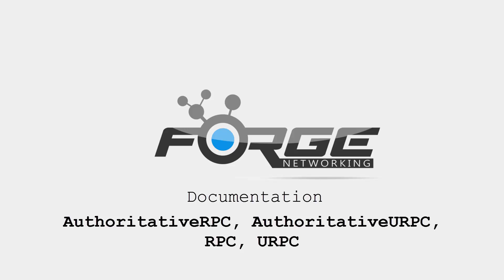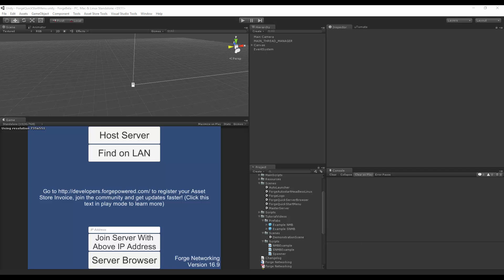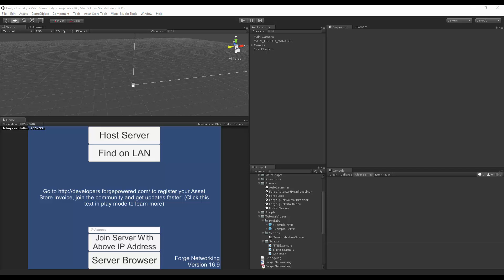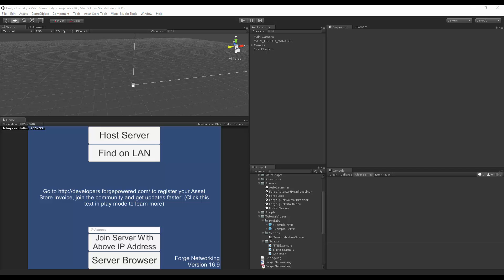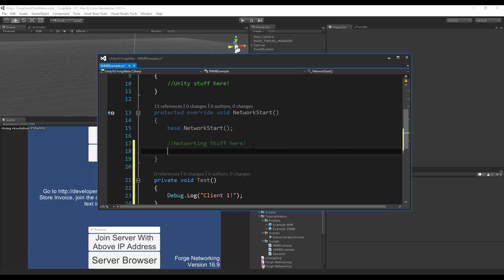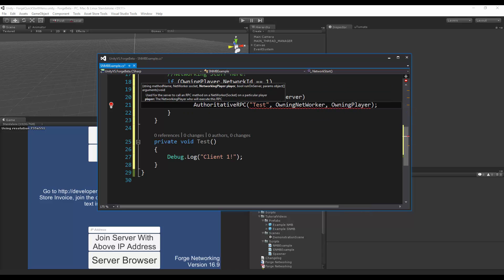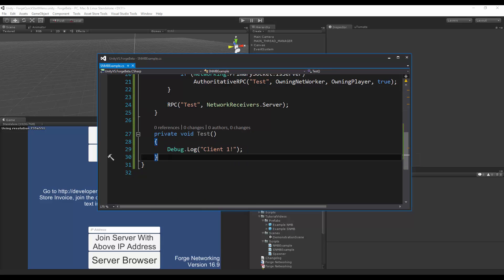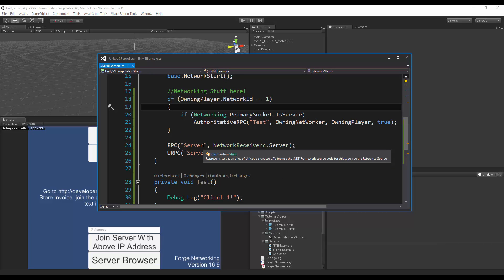Simple Networked Monobehavior - 20 - ARPC AURPC RPC URPC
AuthoritativeRPC, AuthoritativeURPC, RPC, URPC